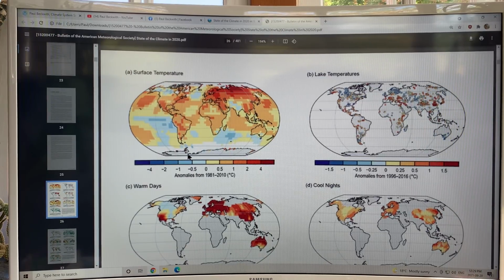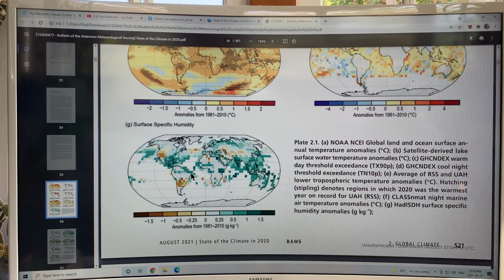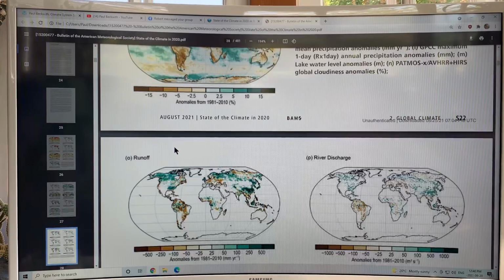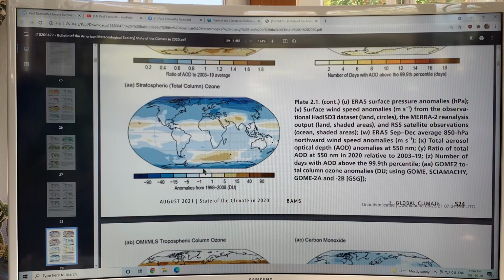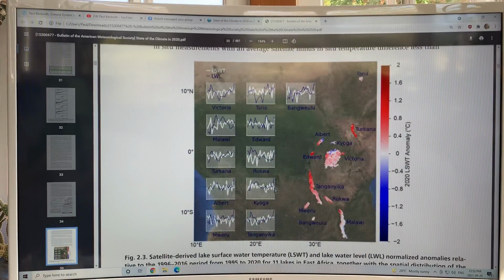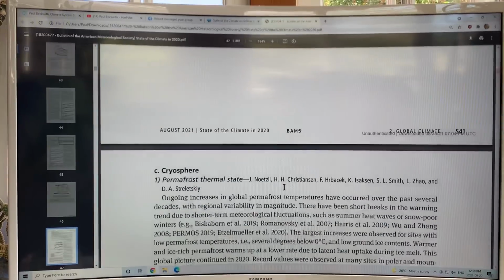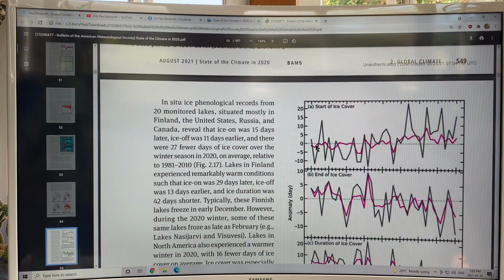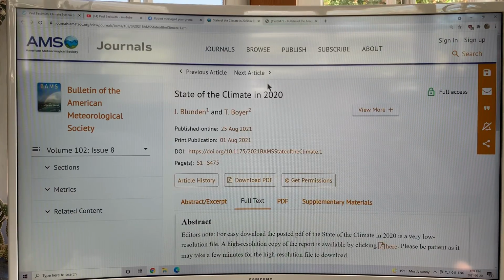Climate Turmoil: Details on How Trends across the Earth are Undergoing Rapid Change: from BAMS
In this video, I give a detailed discussion on how the Earth was different in 2020 from the previous 3 decades. If you haven’t already downloaded the detailed PDF report by BAMS (Bulletin of the American Meteorological Society) called “State of the Earth in 2020” then please do so, and follow along in the document while I chat (drone on) about it.

Some of the stuff is quite “dry”, but bear with me as it is quite important to understand; the more you understand, the more interesting it gets.

to support my independent research, analysis, and videos as I connect the dots on abrupt climate change is the past, present, and near term future, and teach it to you:)